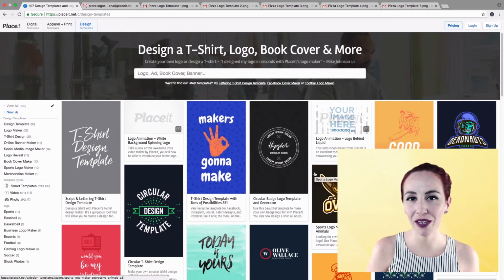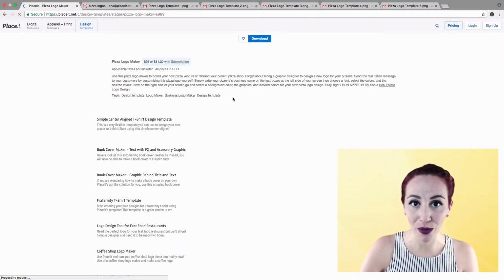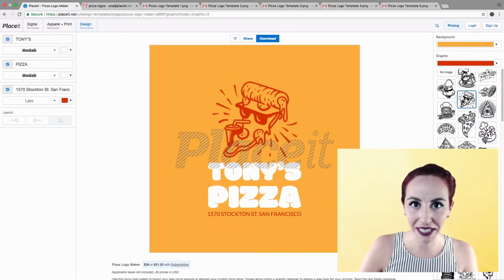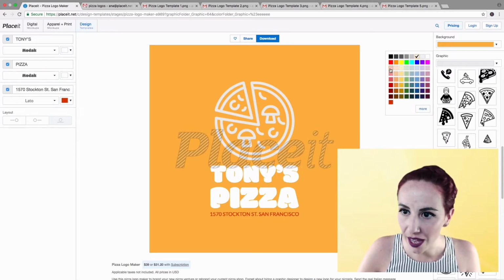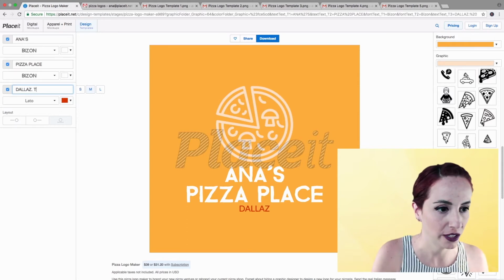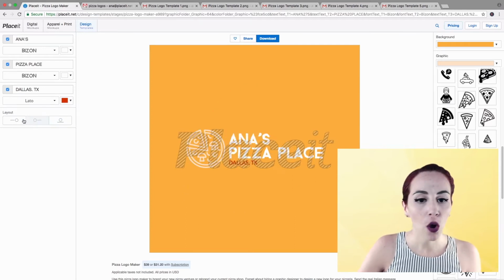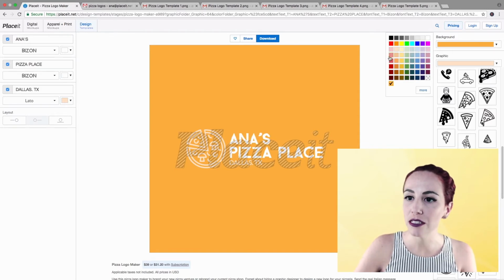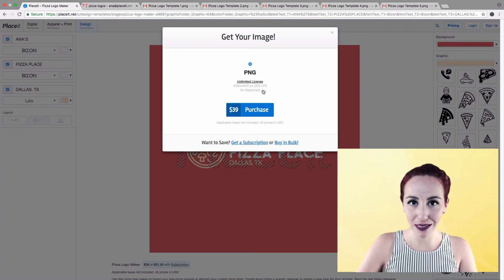How to Make a Pizza Restaurant Logo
Check out the different mockups you can place your logo